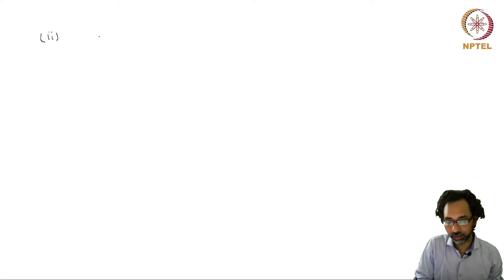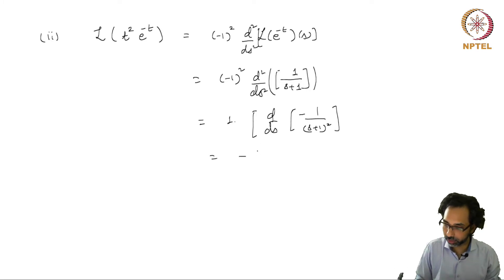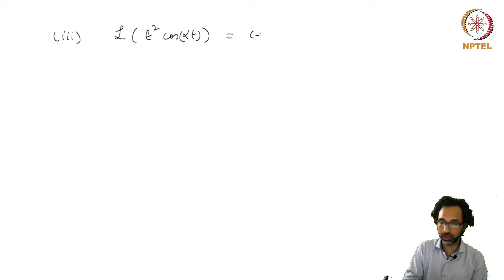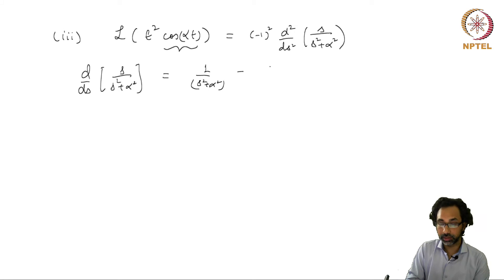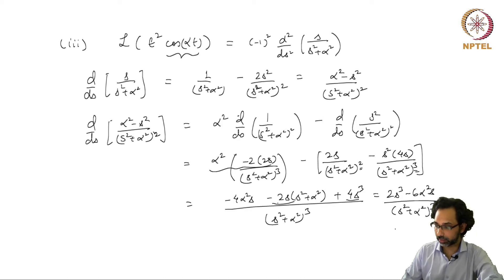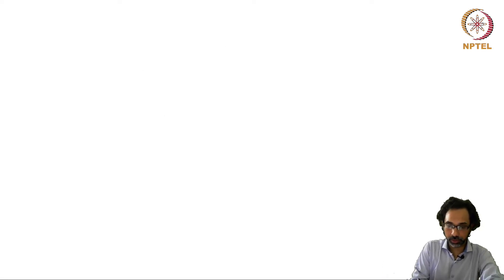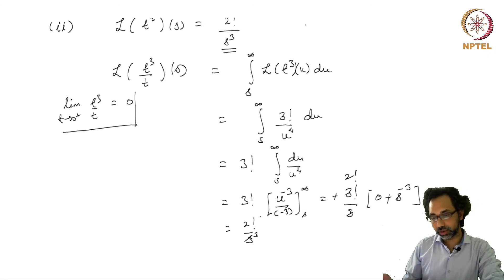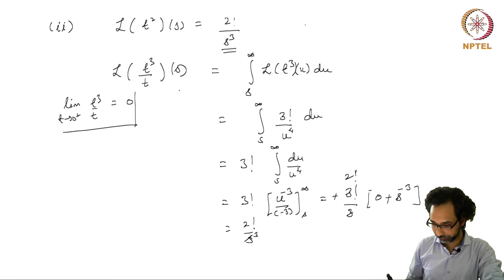mod02lec11 - Properties of Laplace transforms- II - Part 2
"Few worked examples related to Frequency Differentiation t-multiplication, t-division
Frequency Integration, couple of workedout examples related to t-division
Frequency Integration"